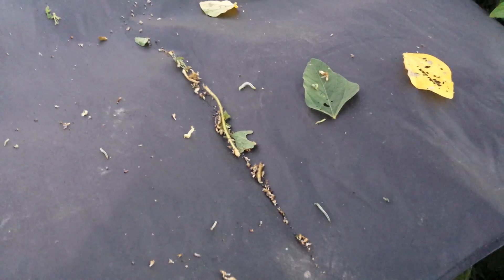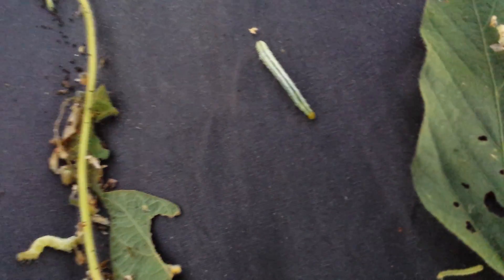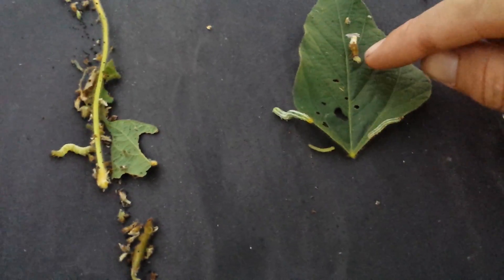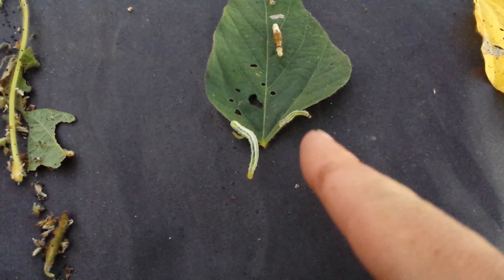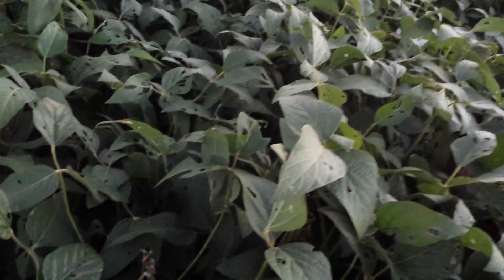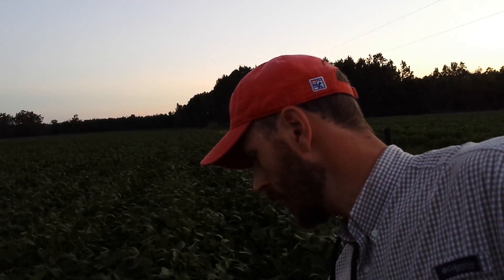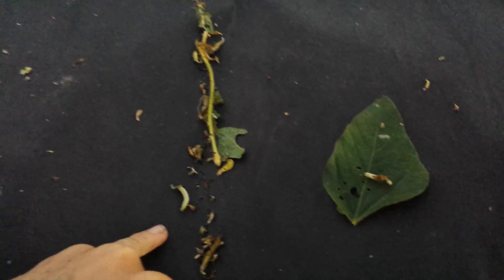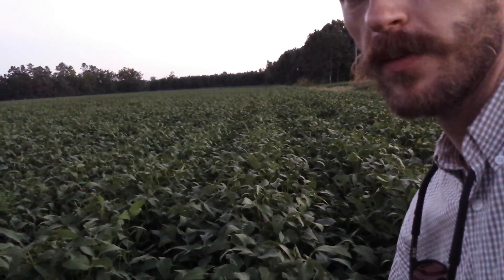Tips to control Soybean loopers in soybeans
R.J. Byrne discusses tips to control soybean loopers in soybeans with Intrepid 2F insecticide.
Most insecticides to control soybean loopers require them to ingest the insecticide, coverage is key as soybean loopers prefer the lower 2/3rds of the canopy, it can be difficultt to get your spray into this lower canopy with thick or dense soybeans.
To help coverage, use insecticide nozzles such as hollow cones and higher PSI (i.e. 60 PSI), increase GPA, and slow down when spraying.